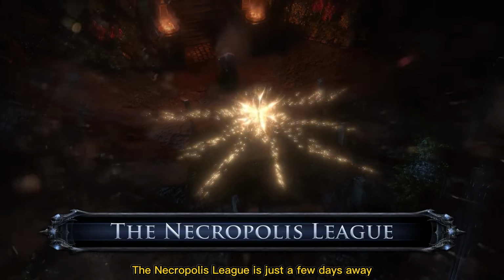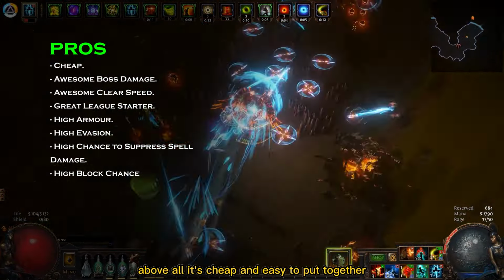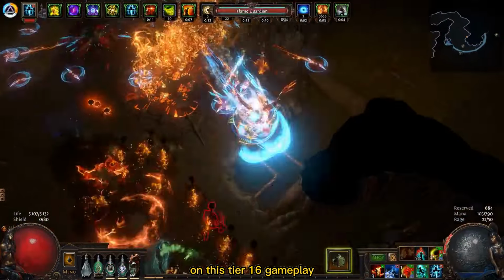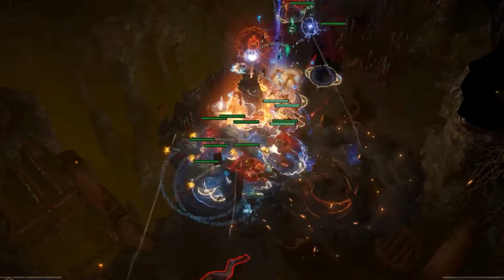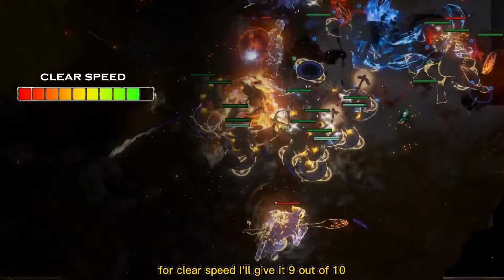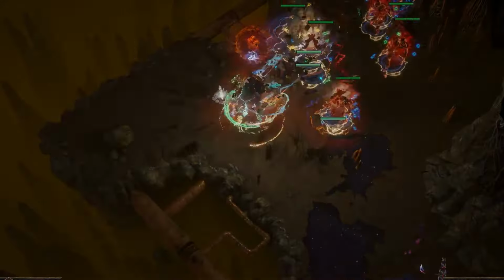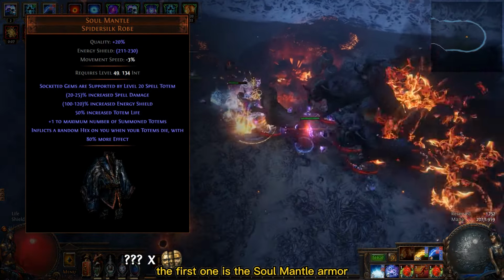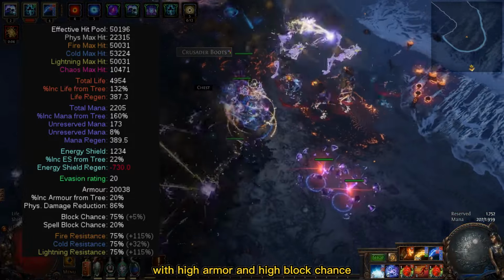[PoE 3.24] 12 LEAGUE STARTER BUILDS - PART 1 - PATH OF EXILE - POE NECROPOLIS - POE BUILDS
* Tornado Shot - I took it down because it will be better to record the gameplay again with the recent changes.

On this video I bring you some PoE League Starter Builds for 3.24 Necropolis League. Since we don't have the passive tree yet, those are just Expectations and the 12 Definitive Starter Builds are coming soon.

Timestamps:
Intro - 00:00
Venom Gyre - 00:27
Archer Skeletons - 02:35
Arc Totem - 04:56